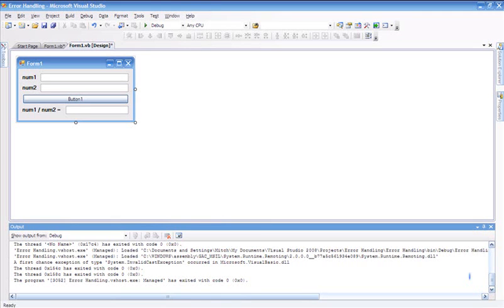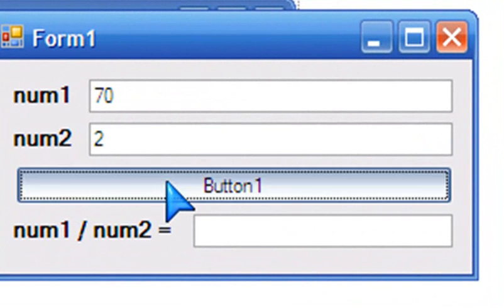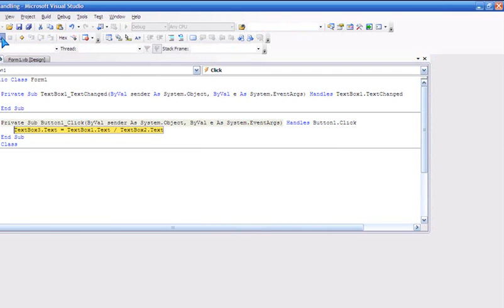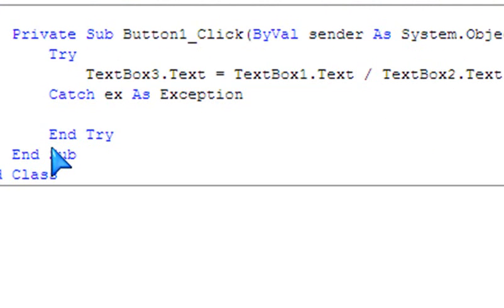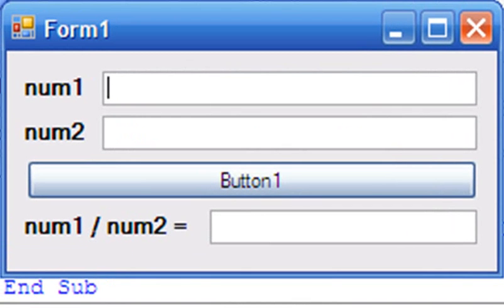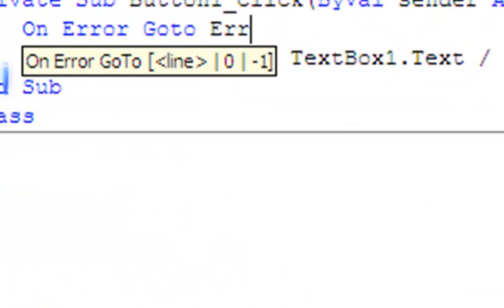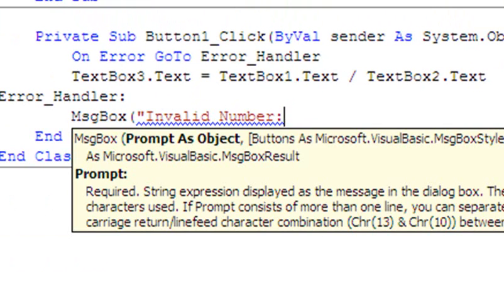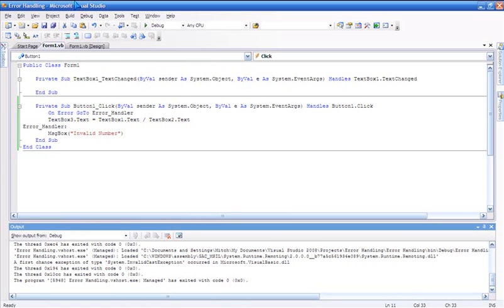Visual Basic 2008 - Error Handling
Error Handling In Visual Basic 2008. Just a simple tutorial to help Software Designers with one of there biggest problems 'Unhandled Exception' so in this video i will show you a 'Unhandled Exception' and how to solve this problem.
the 2 ways are:

Try
statements
Catch ex As Exception
statements to deal with exceptions
End Try

OR

On Error Goto Error_Handler
statements
Error_Handler: